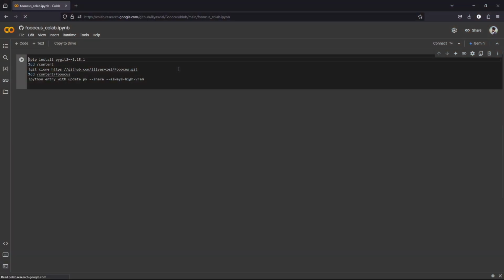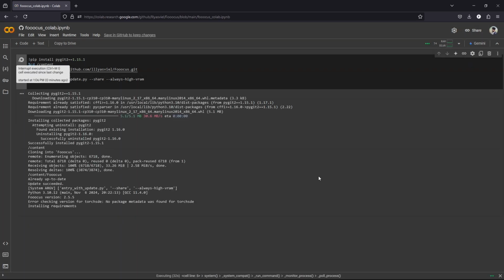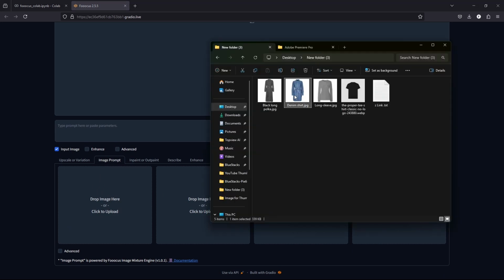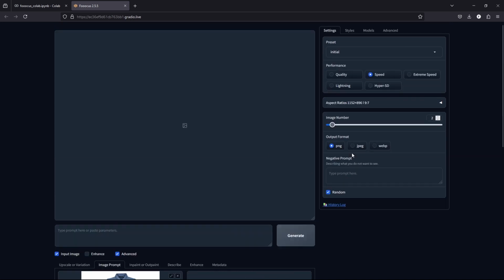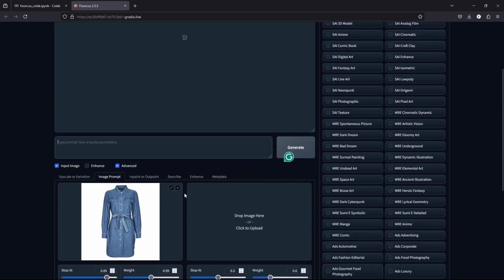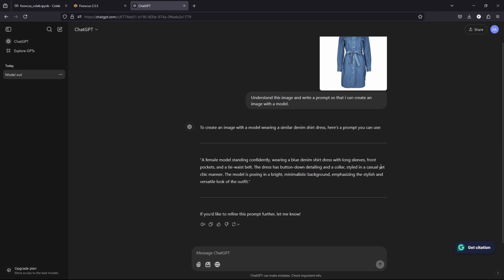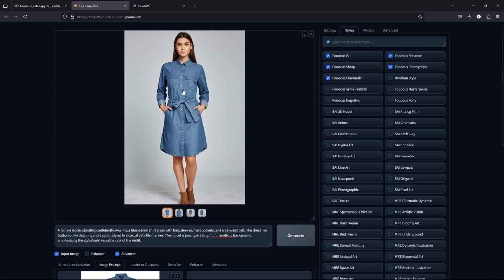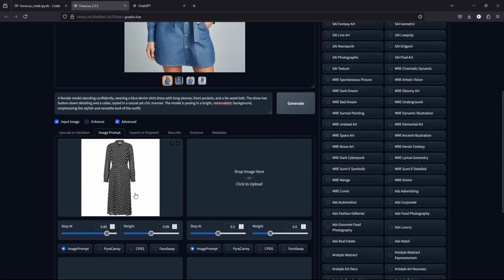Free AI Tool for E-Commerce Product Photography | Create Product Photos in Minutes!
Looking to create professional product photos for your online store without hiring photographers or buying expensive equipment? In this video, I’ll show you how to use a Free AI Tool for E-Commerce Product Photography! Whether you’re selling clothing, accessories, or other products, this AI-powered solution will save you time and money while giving your store a polished, professional look."

What You’ll Learn:
✔️ How to create high-quality product photoshoots using AI—for free!
✔️ Step-by-step guide to generating professional product images in minutes.
✔️ Tips to make your photos stand out and boost sales for your online store.

Perfect for:

    E-commerce businesses
    Dropshippers
    Online store owners
    Entrepreneurs looking for affordable marketing solutions